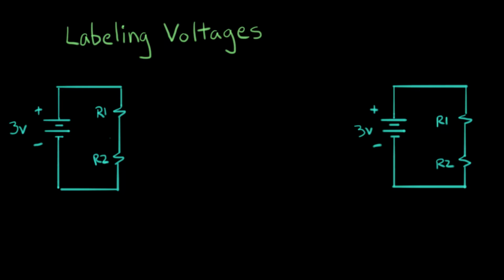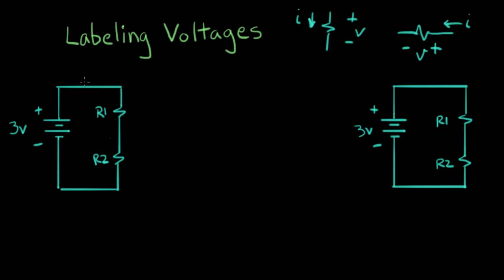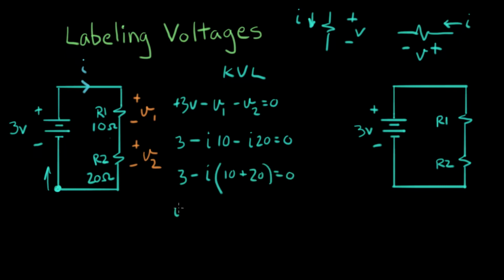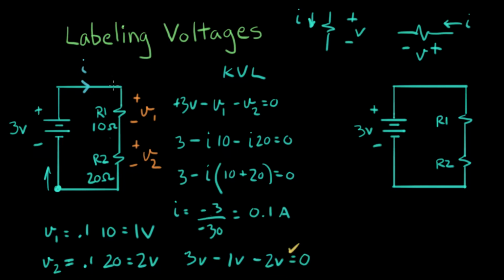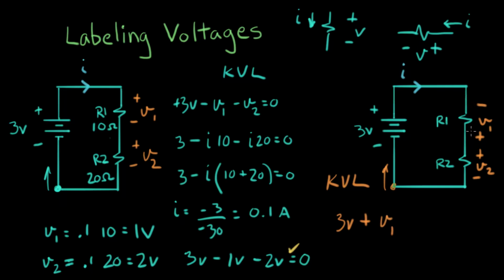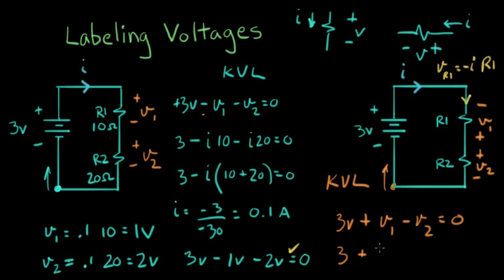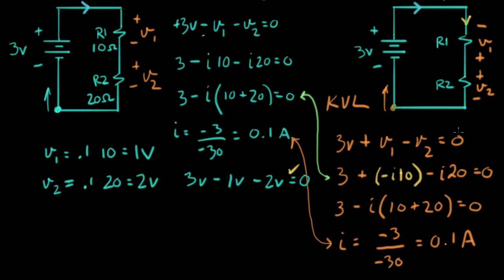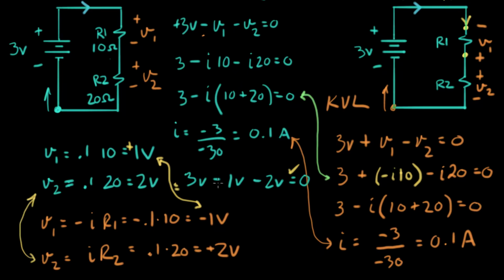Electrical engineering - Labeling voltages